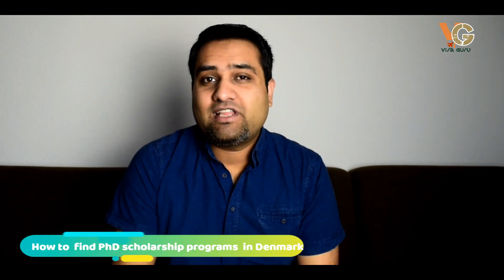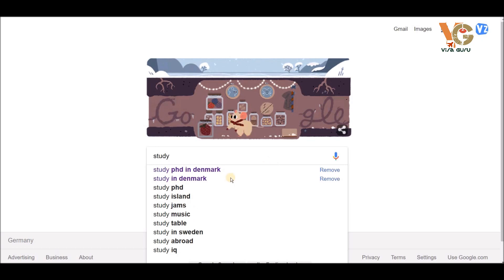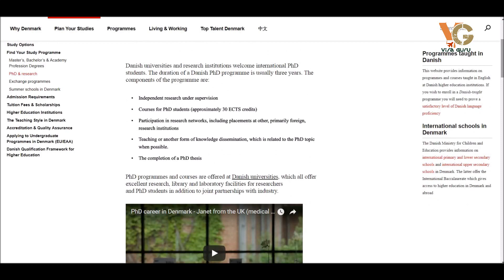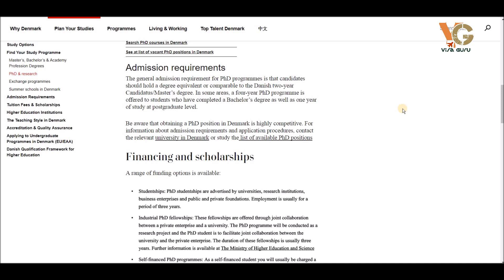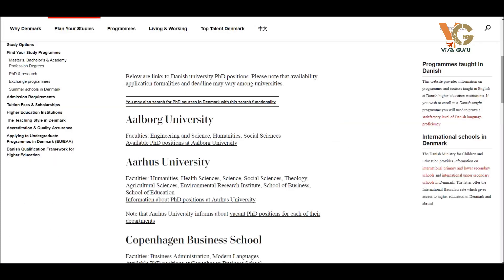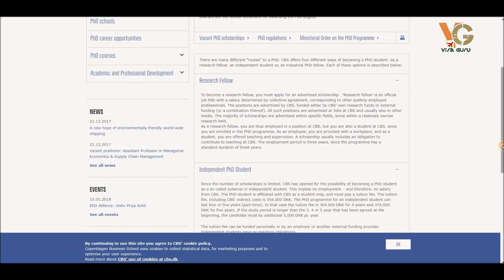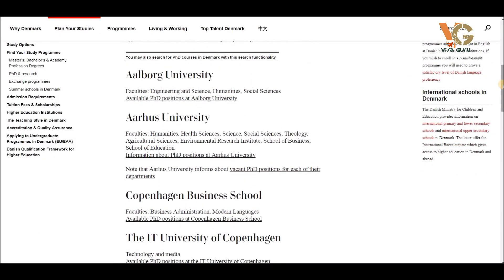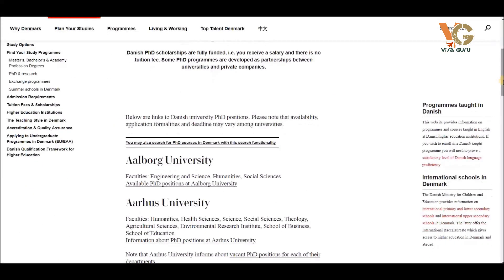How to find PhD Scholarship in Denmark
Learn the way you can use to find a scholarship in Denmark. Denmark is a country rich in history, architecture, medieval castles and stunning coastlines. It is the bridge between Scandinavia and Northern Europe, making it the perfect base to explore both. But when it comes to research, why should you consider Denmark and what should you expect?

Universities and research bodies offer doctorate level programmes in Denmark, with it being common to find many in cooperation with private companies. PhDs tend to last between 3 and 4 years and primarily involve an independent research project conducted under the guidance of a supervisor. Other responsibilities tend to include some teaching duties, attendance at courses and seminars and networking between other research groups. Denmark is a desirable place to study, ranking highly in research and development expenditure. As such you should be aware that PhD positions can be highly competitive amongst foreign students.

List of available PhD Scholarship Courses in Danish Universities:

Faculties: Engineering and Science, Humanities, Social Sciences

Humanities, Health Sciences, Science, Social Sciences, Theology, Agricultural Sciences, Environmental Research Institute, School of Business, School of Education

Business Administration, Modern Languages

Technology and media

Humanities, Natural Sciences, Social Sciences.

Engineering, Chemistry, Environment, Mathematics, Nanotech, Space, Systems Biology. Available

Health Sciences, Humanities, Law, Science, Social Sciences, Theology, Pharmaceutical Sciences, Life Sciences.

Health Sciences, Humanities, Science, Engineering, Social Sciences

Royal Danish Academy of Fine Arts, School of Architecture
Building Culture, Technology, Planning, Design and Communication

⇛SOCIAL CONNECTS (Follows Us)

This channel consists of different videos for you regarding Student Visa, Work Permit, Residence Permits, Immigration, and Touruist Visa etc (for Europe, America, Canada, and Australia/New Zealand). These all videos are a guide for you before you apply for a visa of a certain country. Please do note the videos are just for your information and not for the business purpose.